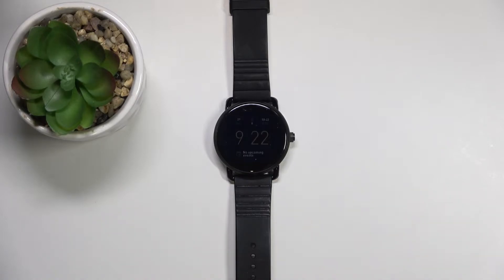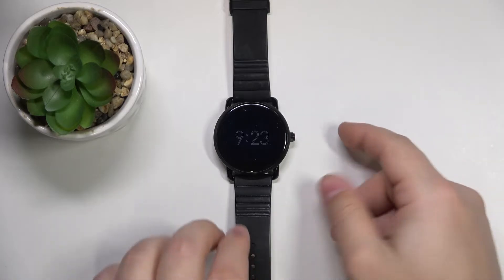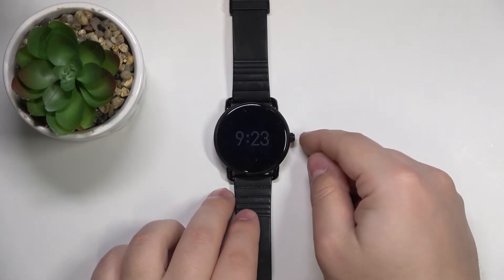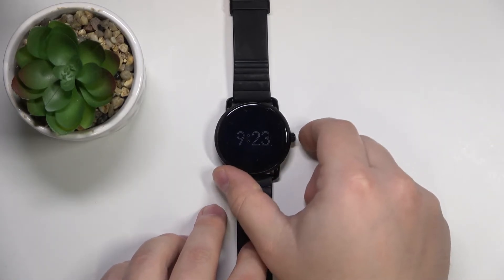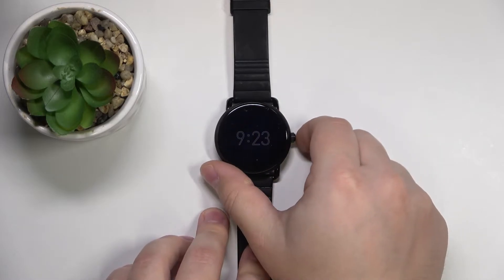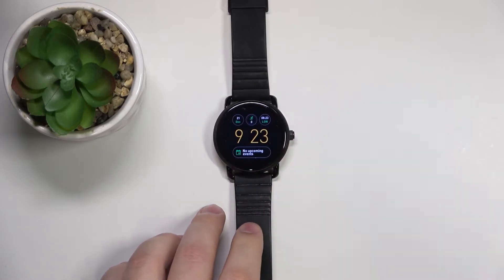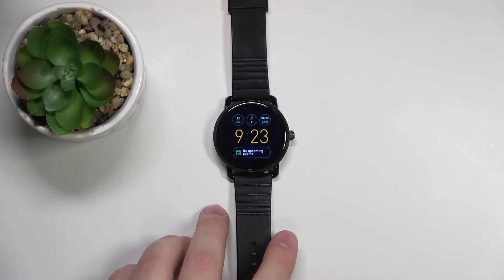How to Factory Reset FOSSIL Q Wander – Restore Defaults / Wipe Data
Read more info about FOSSIL Q Wander:
Are you interested in factory resetting the FOSSIL Q Wander? Have you been looking for a way to remove all content and settings from FOSSIL Q Wander? Our video guide demonstrates how to use the settings menu to restore defaults in FOSSIL Q Wander. It is possible to restore the original manufacturer configuration in your Fossil smartwatch by following the above steps, which will erase everything from FOSSIL Q Wander efficiently. Remember that this operation erases everything and the changes will be irreparable. Visit our HardReset.info YT channel and discover many useful tutorials for FOSSIL Q Wander.

How to factory reset FOSSIL Q Wander? How to master reset FOSSIL Q Wander? How to wipe data in FOSSIL Q Wander? How to erase everything from FOSSIL Q Wander? How to restore defaults on FOSSIL Q Wander? How to remove data storage in FOSSIL Q Wander?